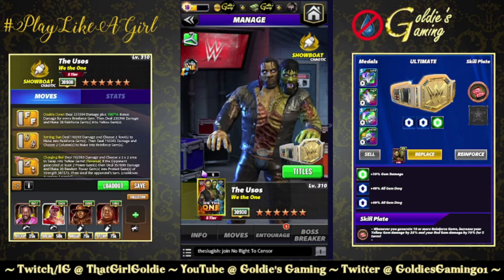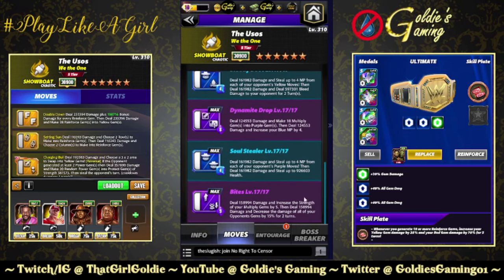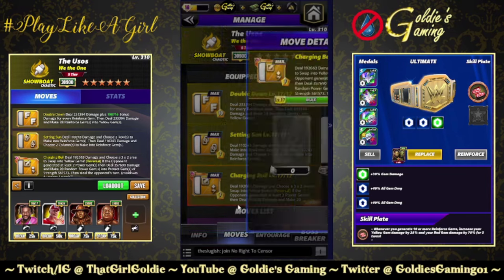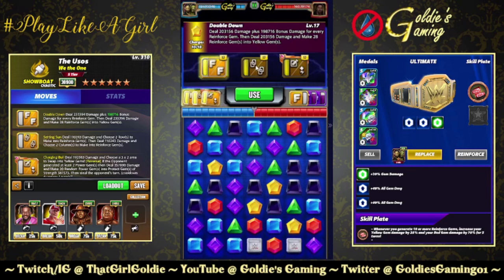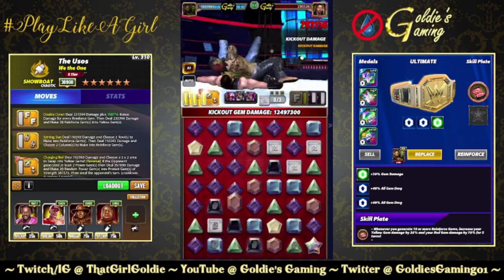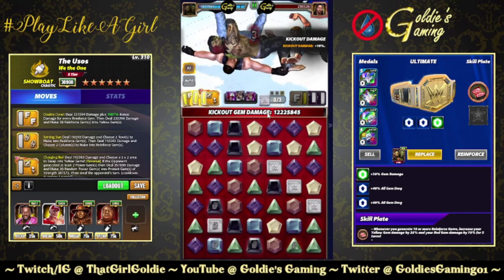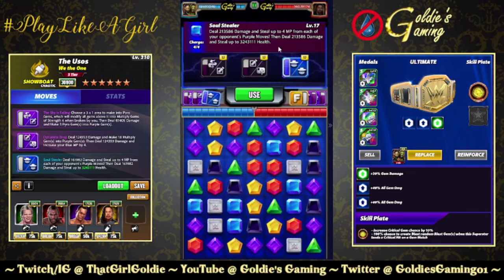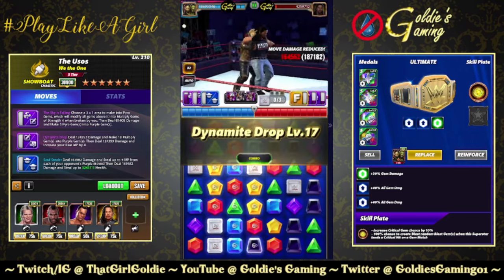The Usos "We the One" 6sb Gameplay - WWE Champions